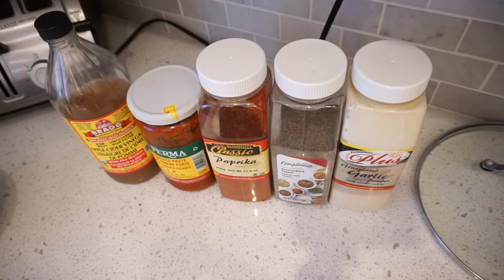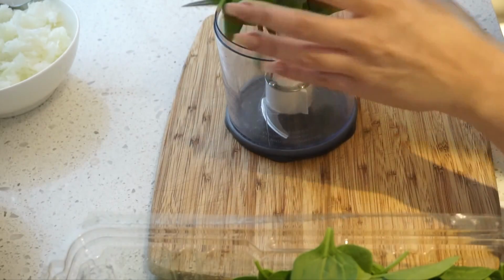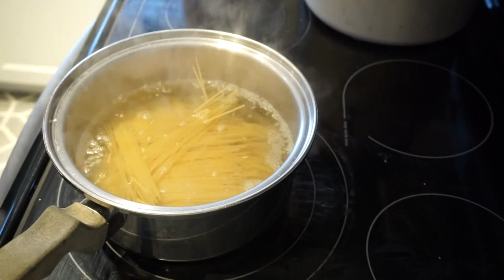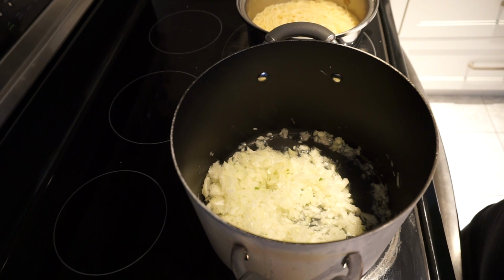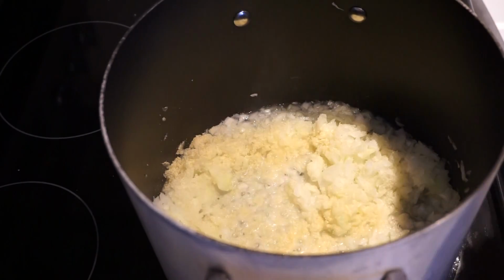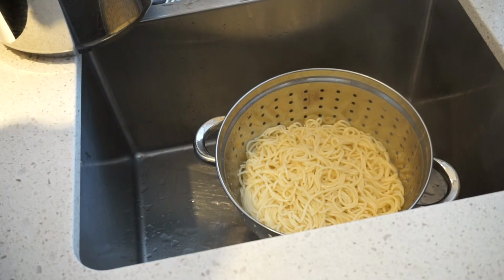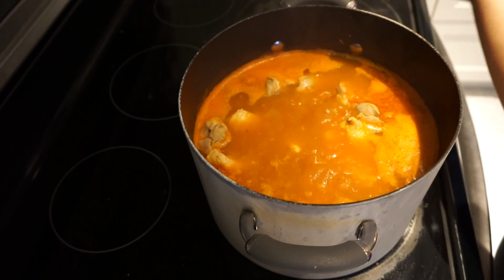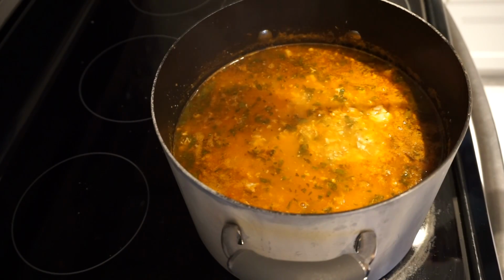Portuguese Inspired Spaghetti Recipe - 450 Calories!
Hey Babes! Here's a childhood recipe I love using for meal prep. It's quick & easy to make. I hope you guys enjoy! XO